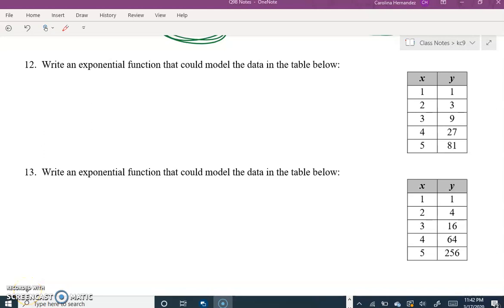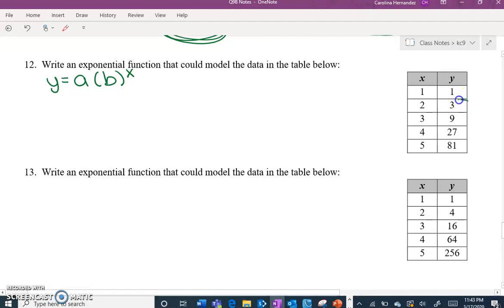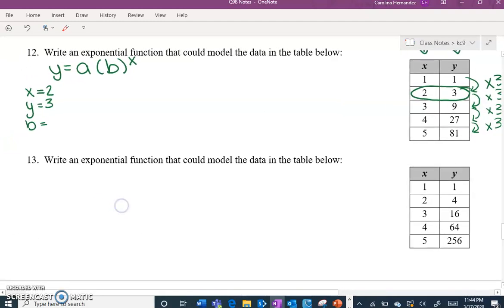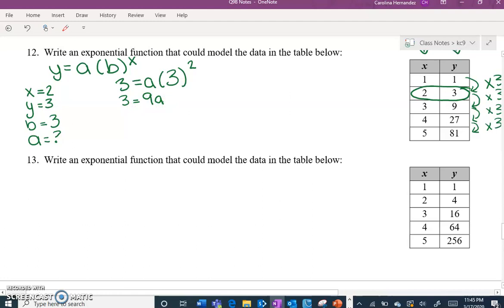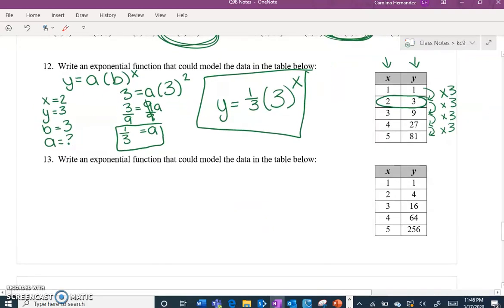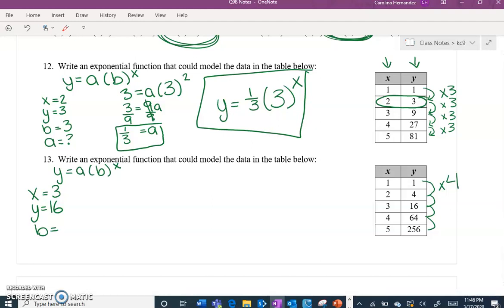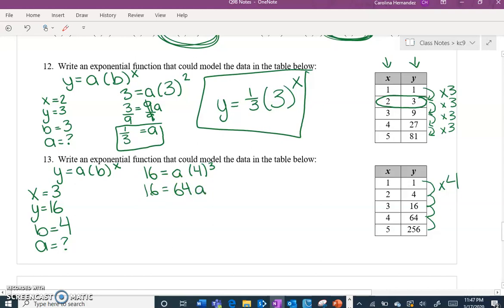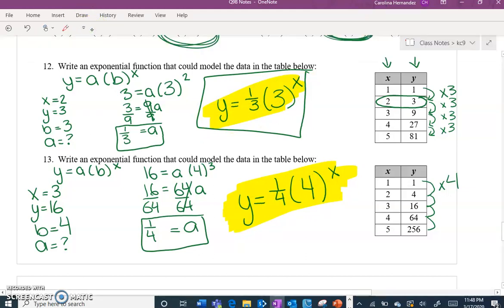9B Notes Day 2 Part 2